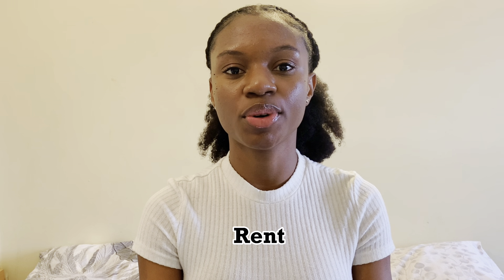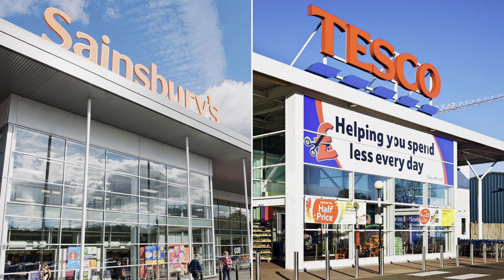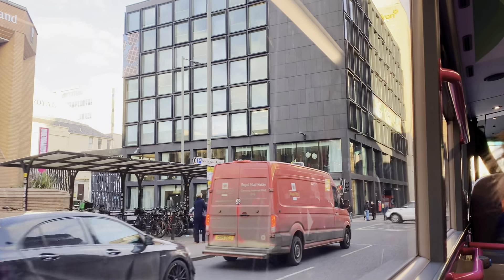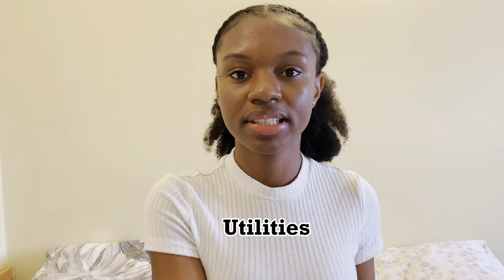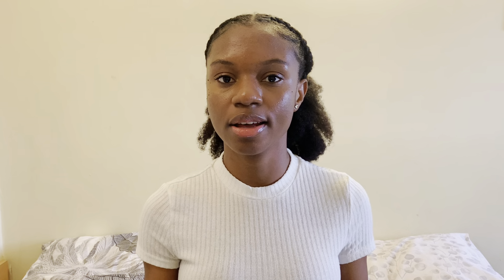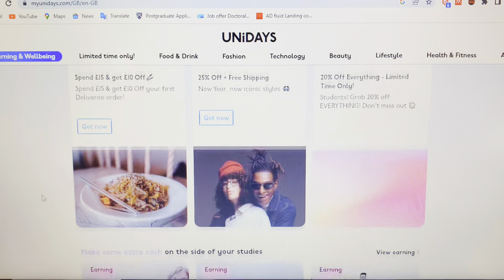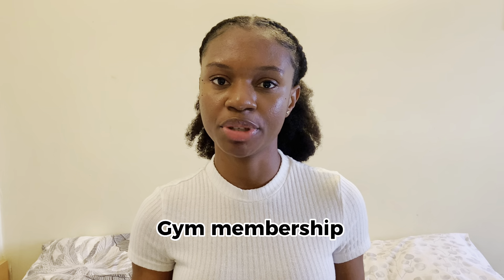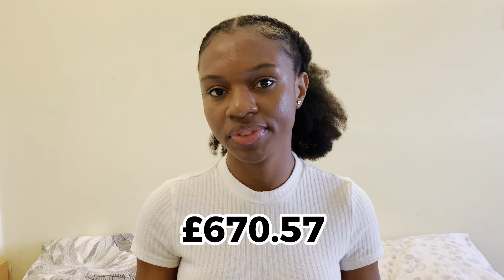What I spend in a month as a student 💸 // University of Glasgow Student Vlog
Nigerian postgraduate student Pascaline shares her experience of what it roughly costs each month for her to live in Glasgow, from rent to food to transport to utilities, plus she shares tips on how to get the best student discounts.

00:00 Intro
00:14 Rent
00:58 Food
02:09 Transportation
03:36 Utilities
04:03 Care
05:14 Apps for student discounts
05:37 Outings
06:35 Gym membership
06:59 Recurring costs

Do you have specific questions about studying at the University of Glasgow? Chat to students, staff and alumni who’ll be happy to answer